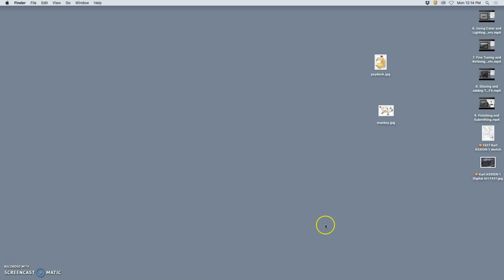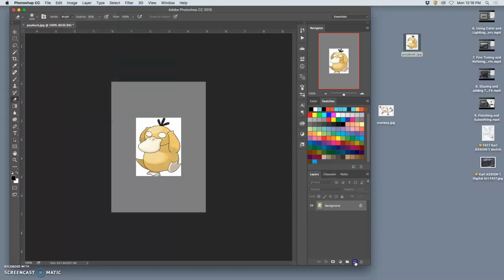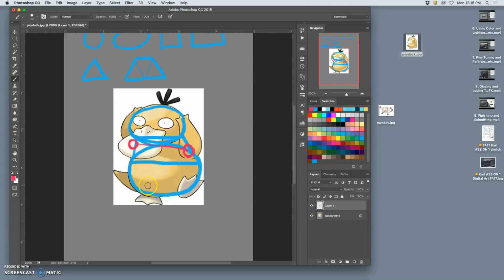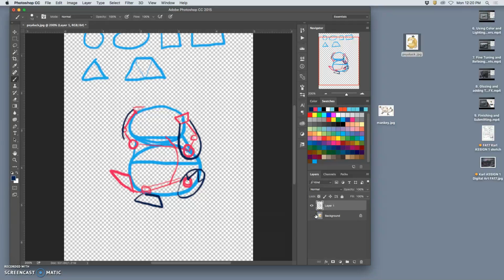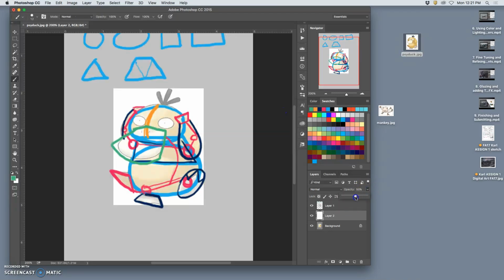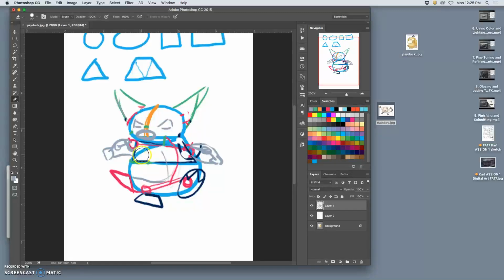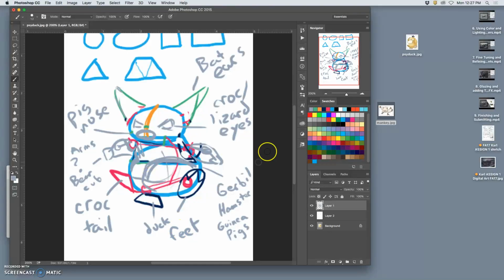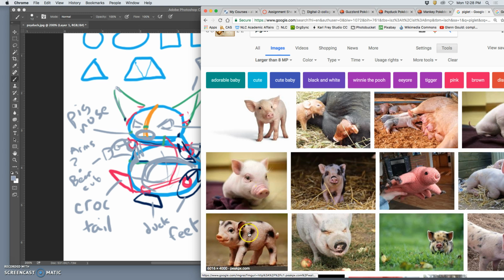1 Introduction to Basic Shapes and Creature Design